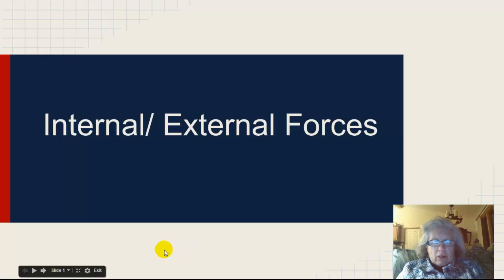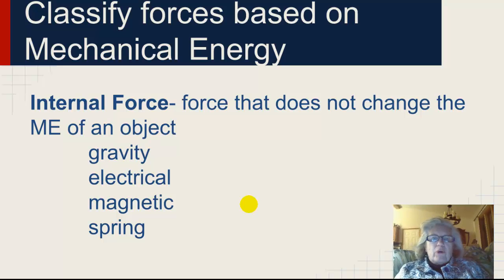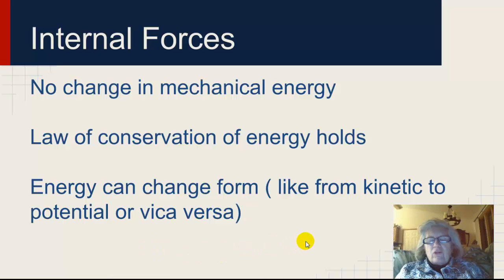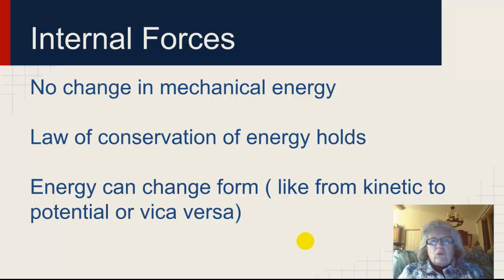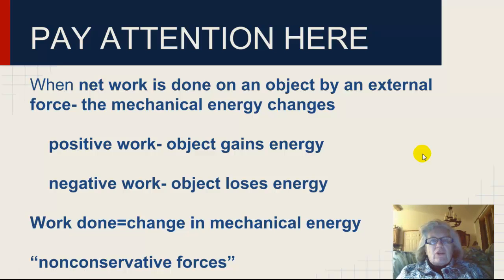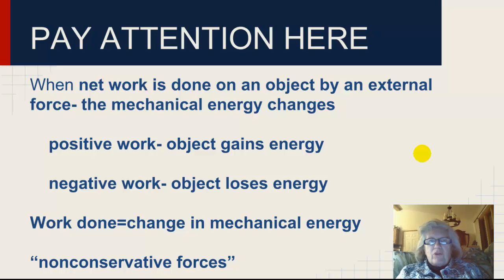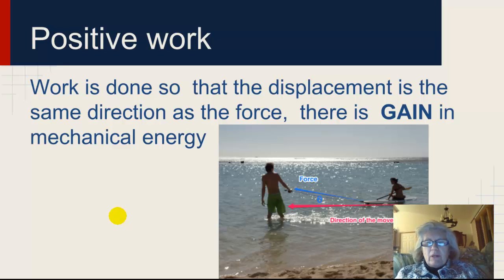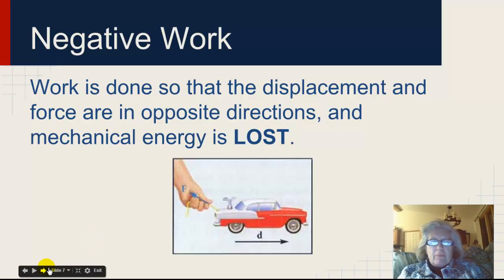Internal and External Forces